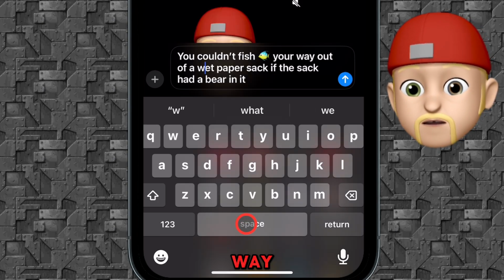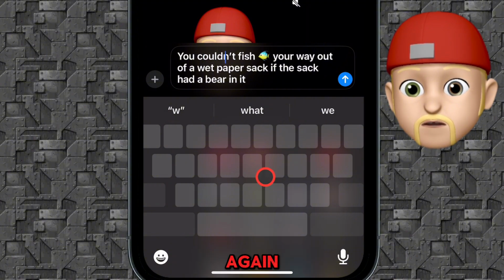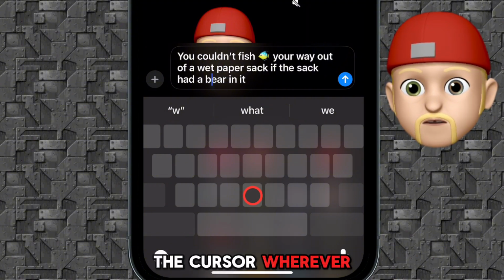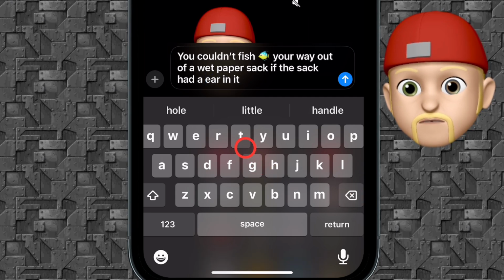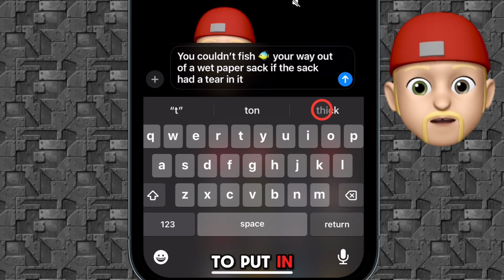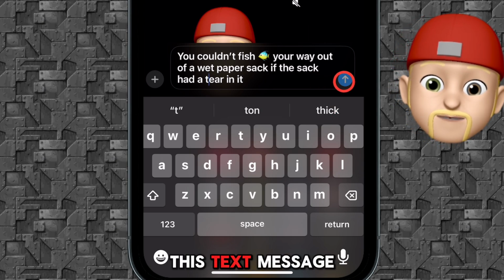How to Move Cursor on iPhone: Easy Tips and Tricks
In this comprehensive tutorial, we will guide you through the process of moving the cursor on your iPhone with ease. Whether you're typing a message, editing a document, or simply navigating through your device, knowing how to efficiently move the cursor can save you time and frustration.

We will cover various methods for moving the cursor on your iPhone, including using the on-screen keyboard, 3D Touch (on compatible devices), and the trackpad feature. You'll learn how to quickly and accurately position the cursor exactly where you want it, making text editing and manipulation a breeze.

By mastering this essential skill, you'll be able to type and edit text on your iPhone with precision and efficiency. Say goodbye to the frustration of trying to tap and hold on the screen to move the cursor – with our tips and tricks, you'll be navigating your iPhone like a pro in no time.

Join us in this tutorial and take your iPhone typing and editing skills to the next level!